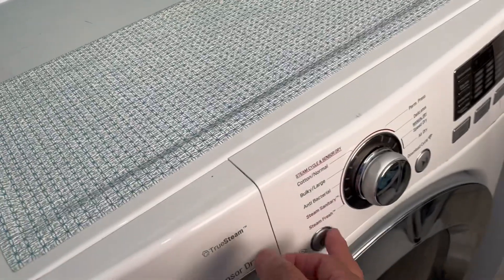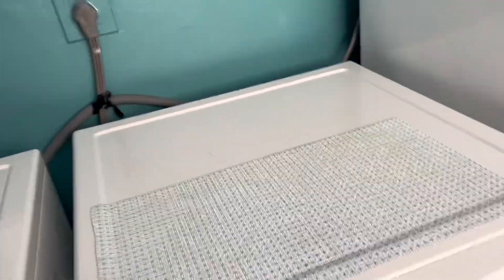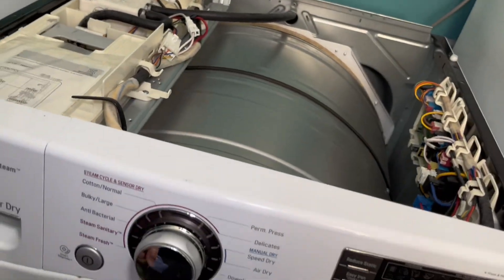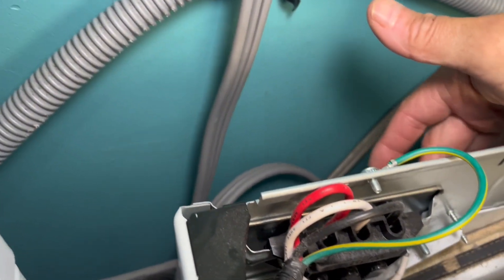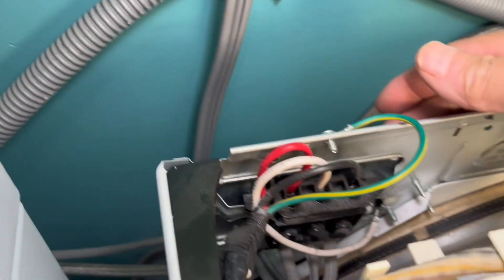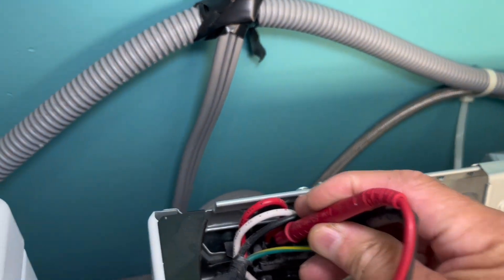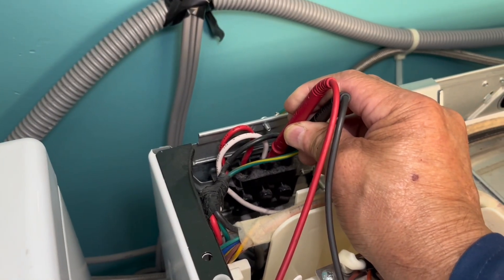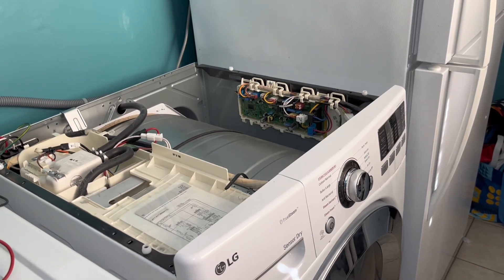How to Check for Voltage to a Dryer. LG Dryer model# DLEX3370W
￼ How to check 240 volts ￼for your dryer with a volt, ohm, meter. Symptoms when your dryer has intermittent power.